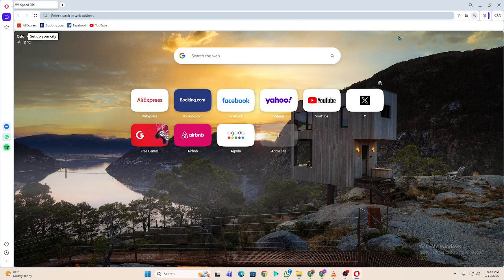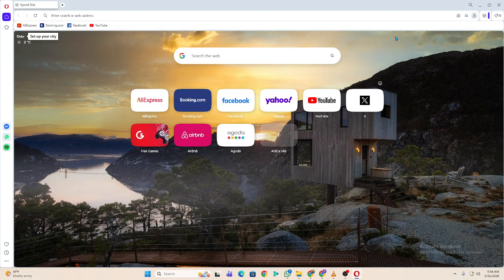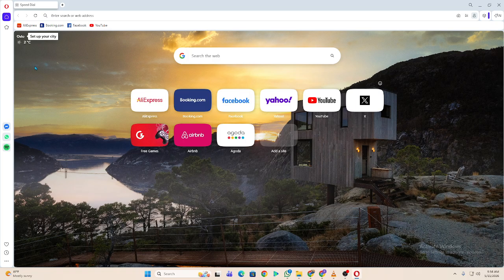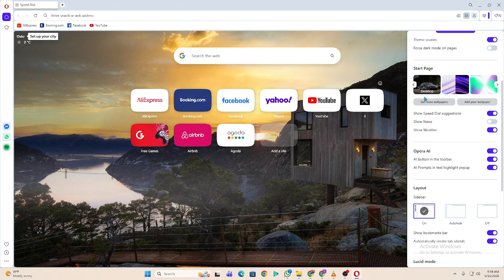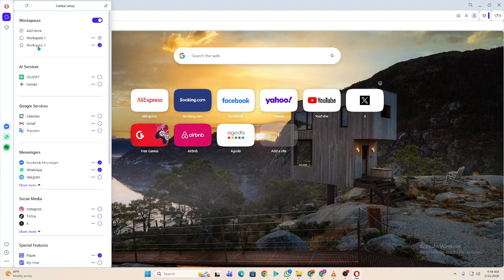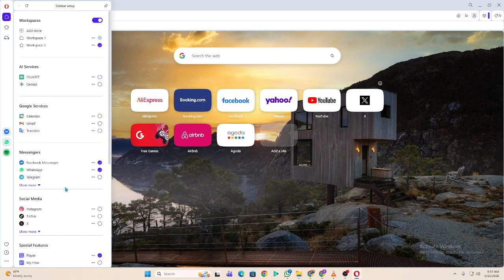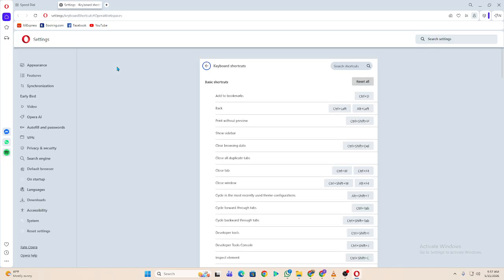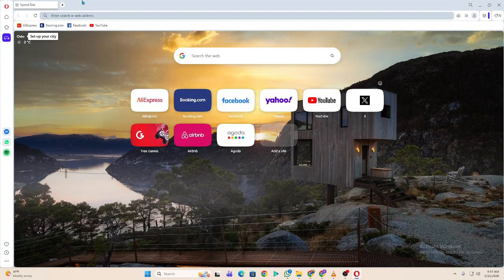how to use opera one workspaces like a pro full guide 2026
Learn how to use Opera One Workspaces like a pro with this complete step-by-step guide for 2026. In this tutorial, we’ll show you how to organize tabs, separate tasks, and improve productivity using Opera One so you can manage different projects without clutter.

We’ll walk you through how Workspaces function in Opera Opera One, including creating multiple workspaces for work, study, and personal browsing, switching between them quickly, adding and removing tabs, and customizing workspace layouts. You’ll also learn how to combine Workspaces with Tab Islands, pin important tabs, and keep each project fully separated for better focus and efficiency.

If you want cleaner browsing, better organization, and professional-level multitasking, follow this full guide and master Opera One Workspaces in 2026.